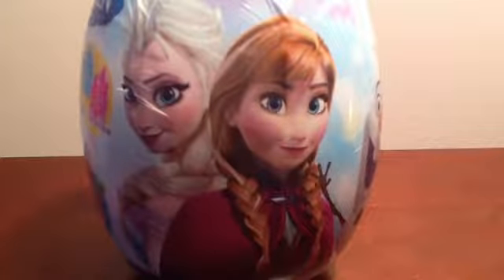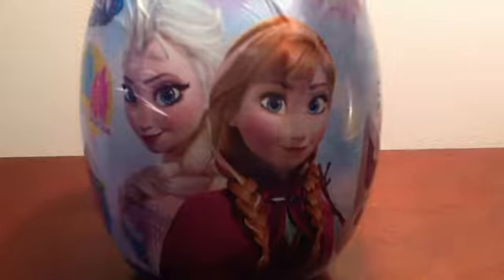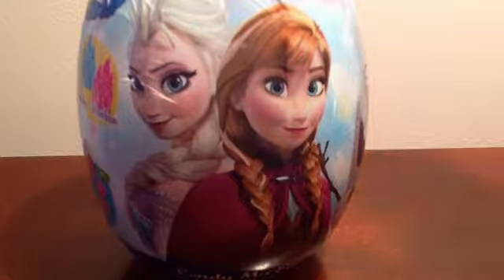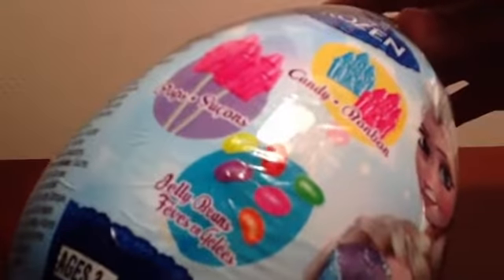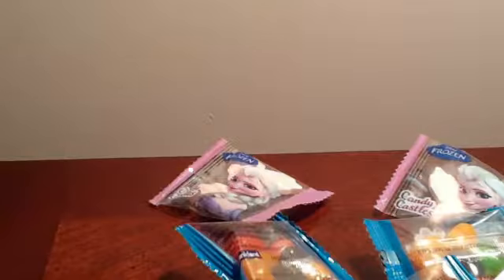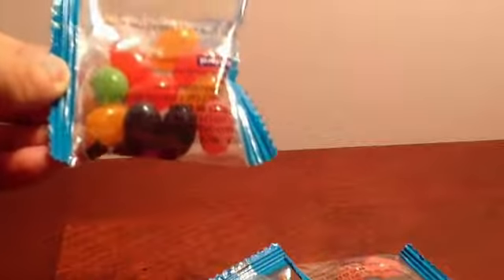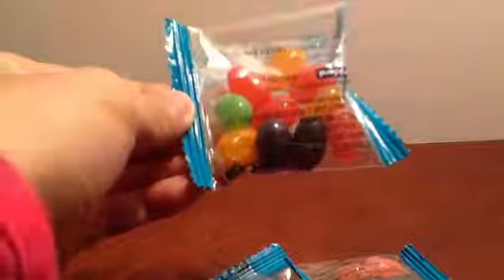Frozen Candy Egg Review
Hi everyone it's little Cookieoreo here with cookieoreo! And today we have a frozen candy egg so that means it only has candy. Hope you enjoy the video :)
The Candy egg includes:
Jelly beans, lollipops, and castle candies.

ABOUT US:
Hello everyone! Welcome to cookieoreosXD! This channel is about fun and excitement! We do some toy reviews, shorts/skits, and more! We are girls if you never knew and the big sister (which is me) is cookieoreo and little cookieoreo is my little sister. We love toys, animal jam, and of course, recording! Feel free to give us suggestions or what you want to see in this channel in one of our videos or in the discussion section!